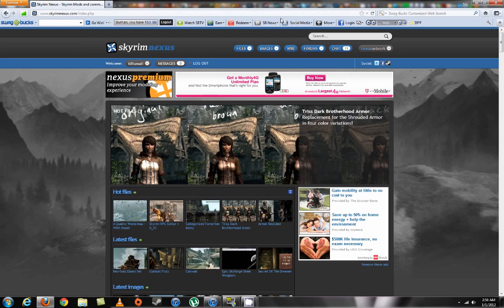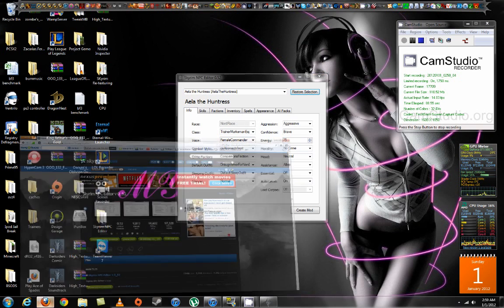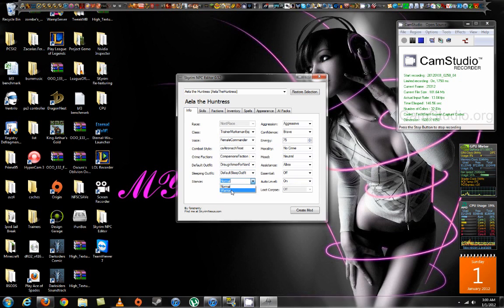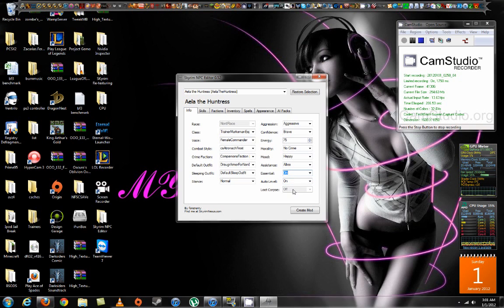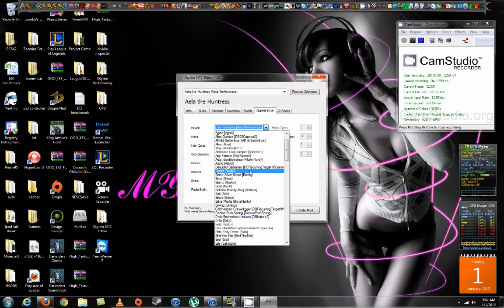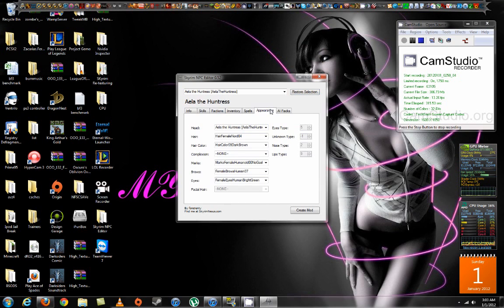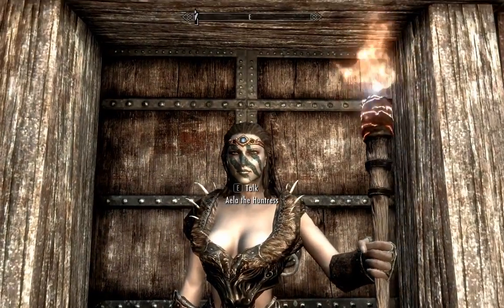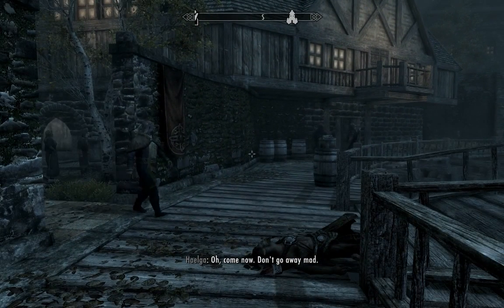Skyrim Mod NPC EDITOR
No songs guys sorry :(